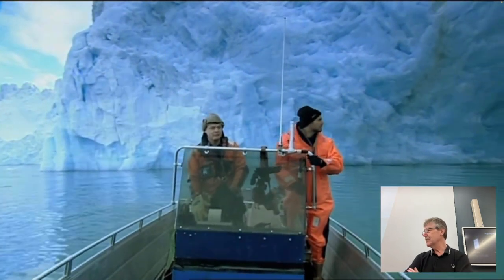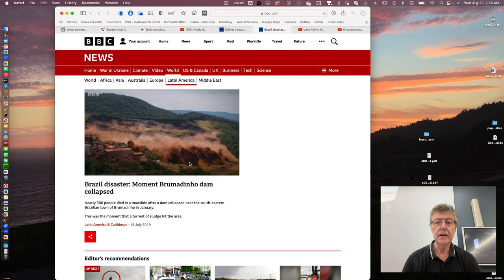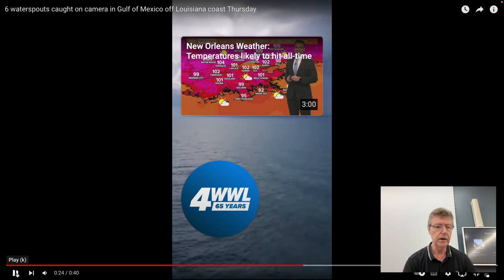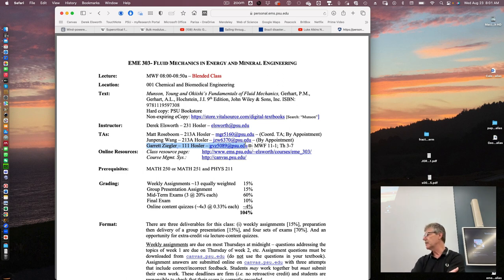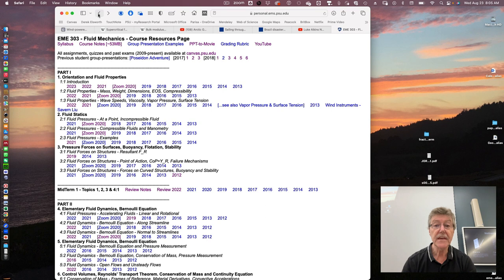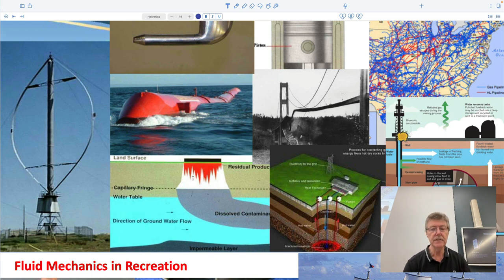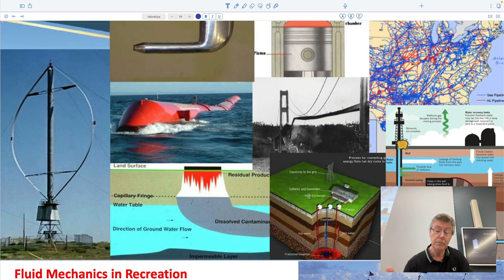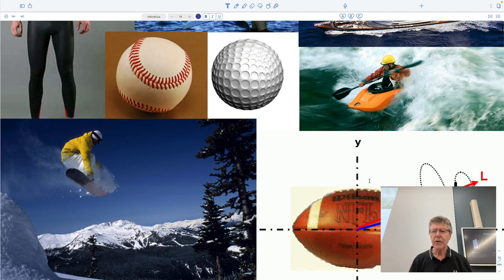1:2 Fluid Properties - Mass, Weight, Dimensions, EOS, Compressibility